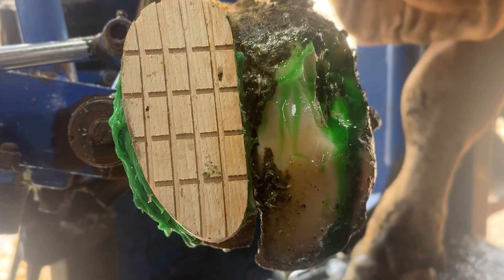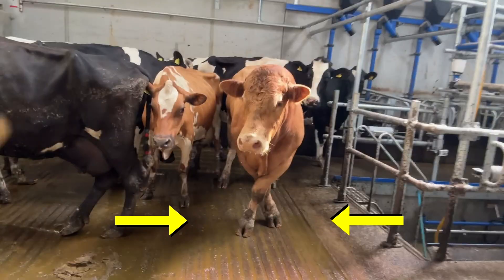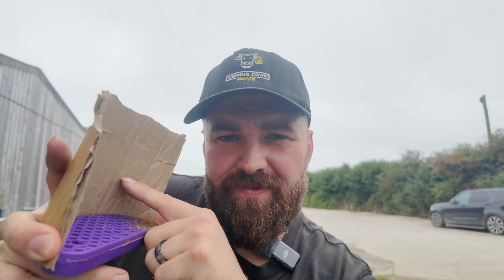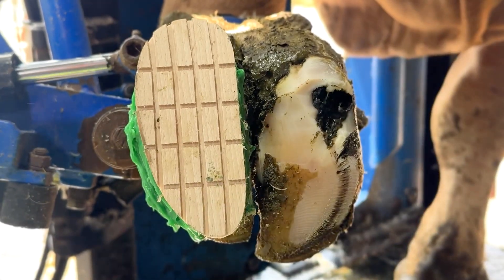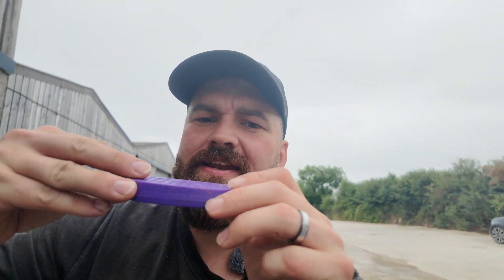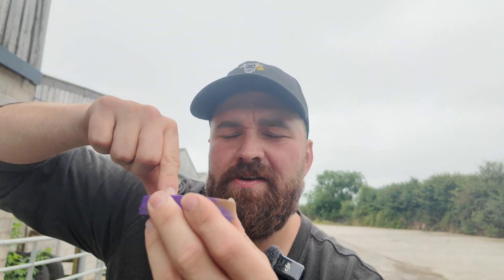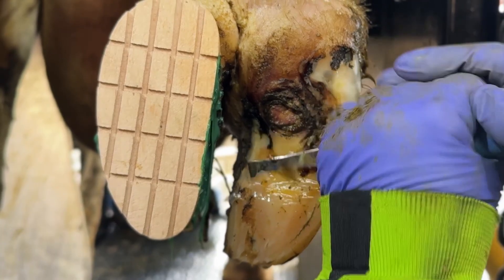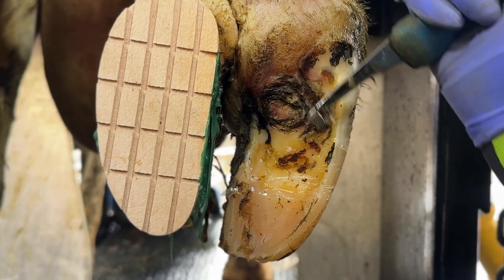HOOF TALK: White lines, eco hoof wraps (Intracare) & crush vs chute!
📢 Why is it called the white line? What’s in the green solution you’re spraying the hoof with?

In this episode of Hoof Talk, we answer your hoof trimming questions and tackle common myths about dairy cow farming. Whether you're a professional hoof trimmer, dairy farmer, or just curious about cow lameness treatment, this episode is packed with insights into cattle care and hoof health.

This week: Episode 12

• 🐄 Why is it called the white line?
• 🐂 Could this bull have stepped wrong on hilly terrain?
• 🩹 Let’s talk about hoof wraps
•  ❓Why don’t you call it the crush?
• 🧪 What’s in the green solution you spray on the hooves?

💬 Got questions? I might be answering yours! Drop them in the comments below 👇🏻

My story: I’m a professional hoof trimmer based in South West UK. I travel from farm to farm, trimming and treating cow hooves to keep them healthy and mobile. Regular hoof trimming is essential for preventing lameness and ensuring animal welfare. Healthy hooves mean happy, stress-free cows… and that’s what Keeping Cows Moovin is all about.